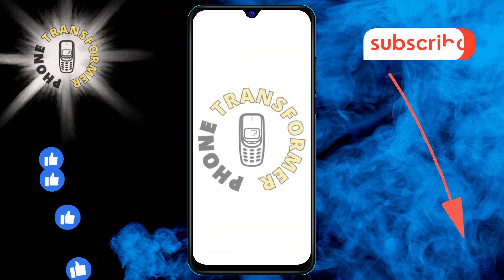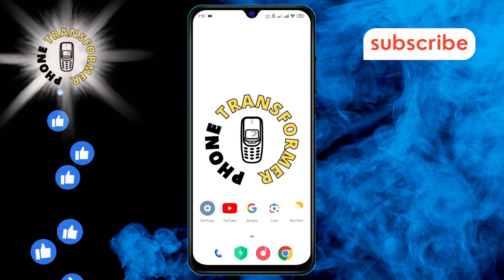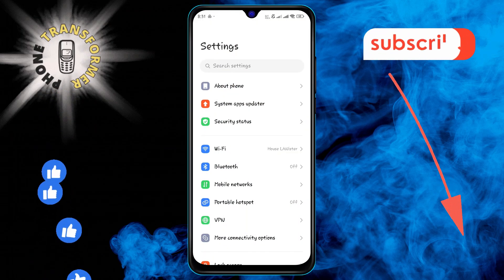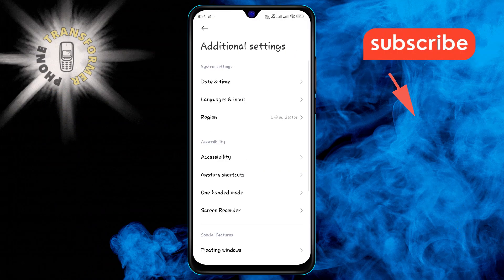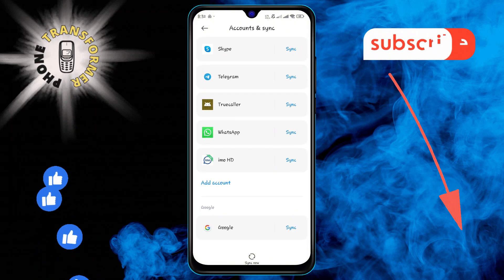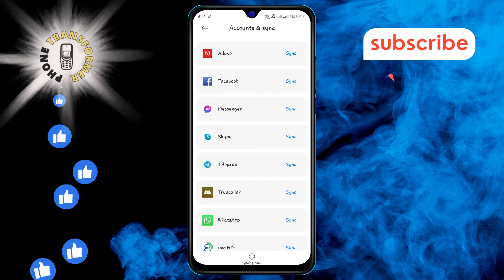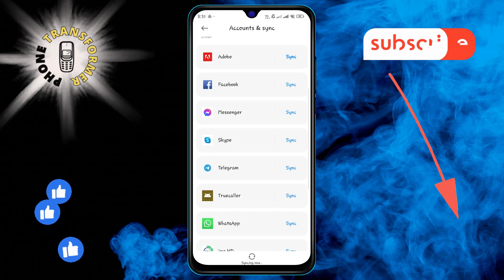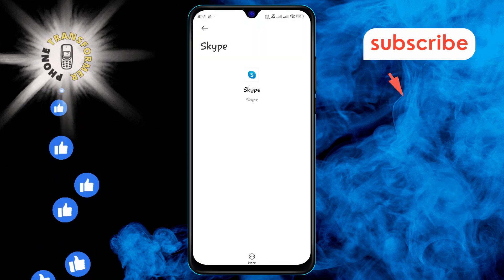How to Sync Accounts on Android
Keep all your important information up-to-date across your Android devices with account syncing. In this video, we'll guide you through the process of syncing accounts on your Android phone, ensuring your contacts, emails, and other data are always current. This simple feature helps you stay organized and connected, no matter where you are or which device you're using.

- Sync accounts on Android devices
- How to enable account sync on Android
- Manage account synchronization on Android
- Automatic data sync on Android
- Keep Android accounts updated